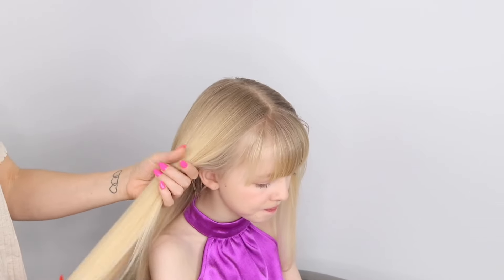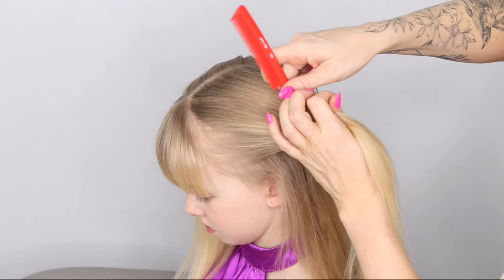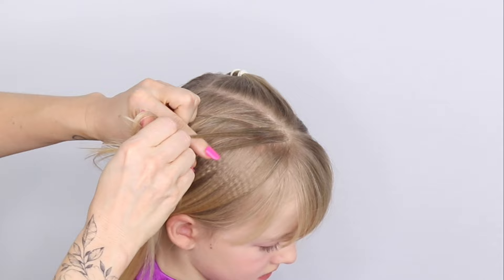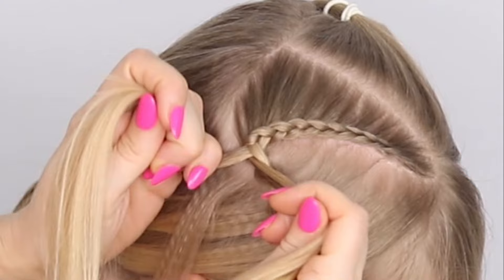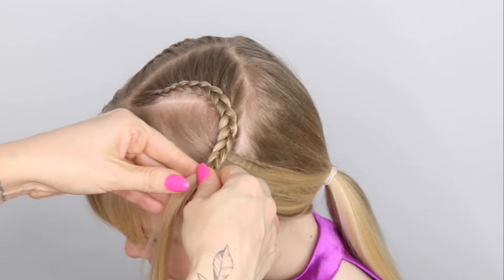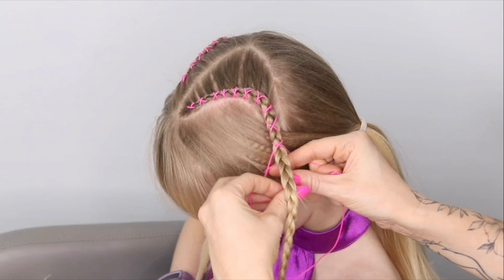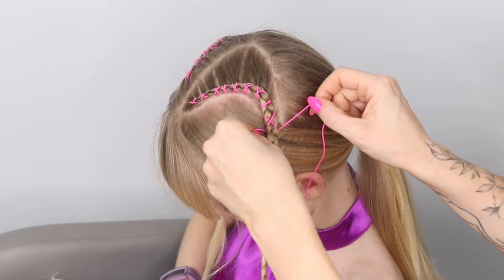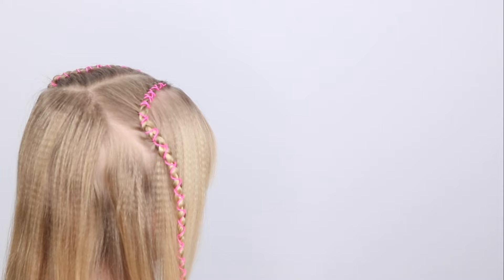Easy Kids Hairstyle With Cute Mini Braids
Kids hairstyle with cute braids
Do you want to learn how to do easy kids hairstyle with cute mini braids!